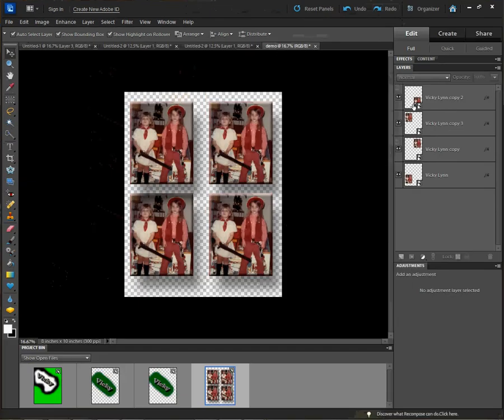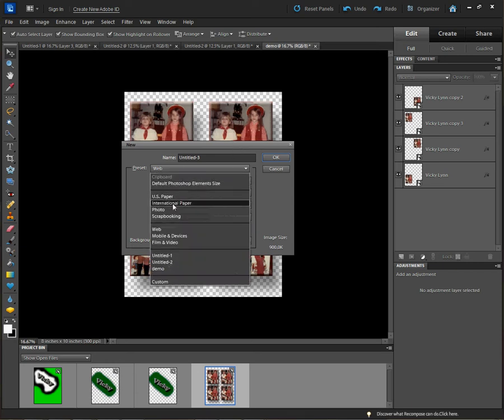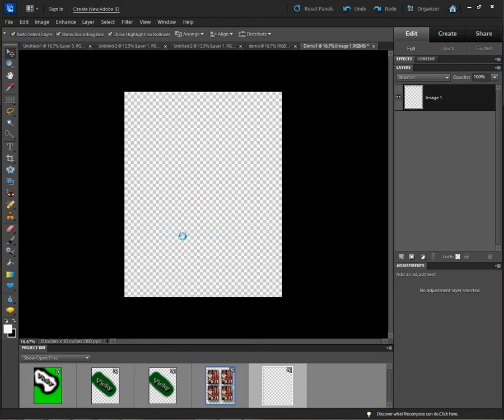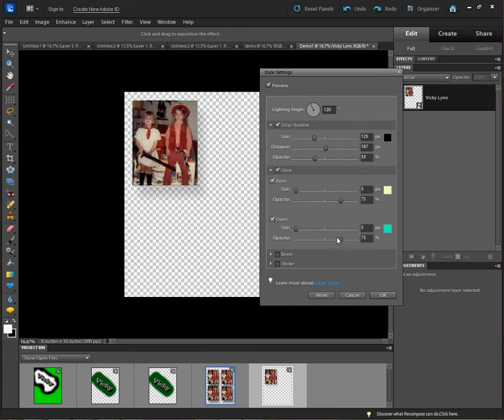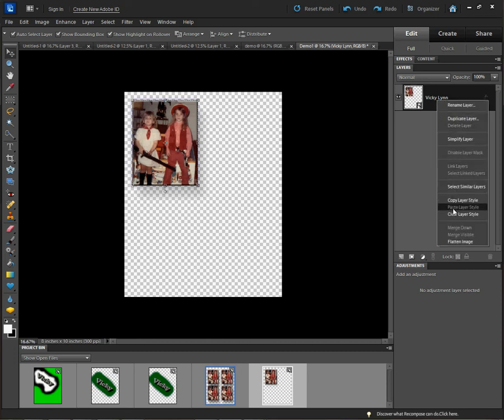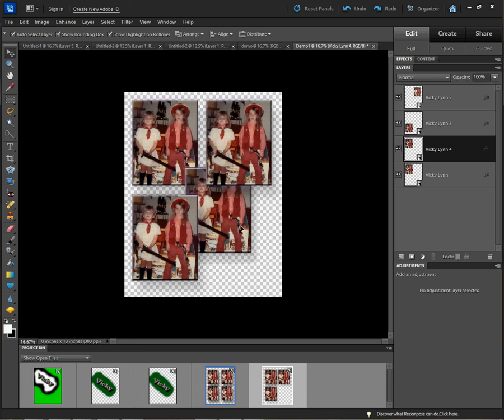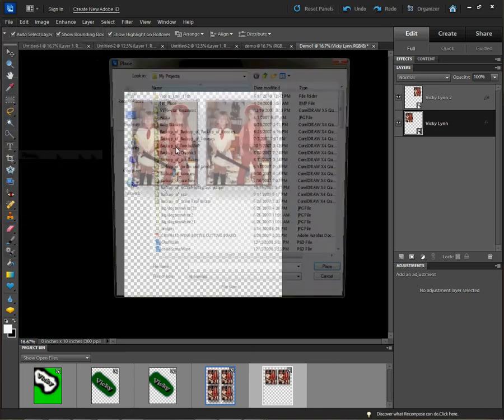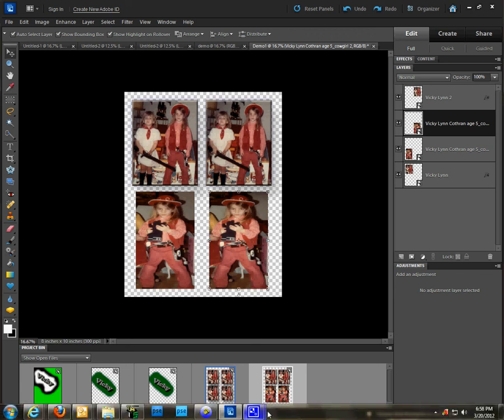Adding Images to a Document in Photoshop -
Conde's Tech Support Manager, Vicky Waldrop demonstrates how to add images to a document in Photoshop. This procedure will work for most versions of PhotoShop. for more tips and business supplies for dye sublimation and heat transfer imprinting.